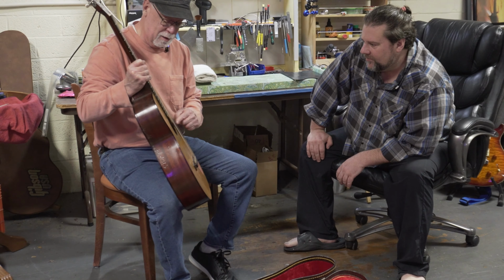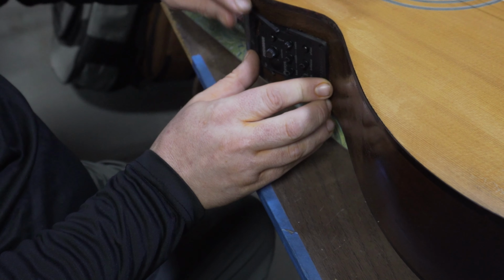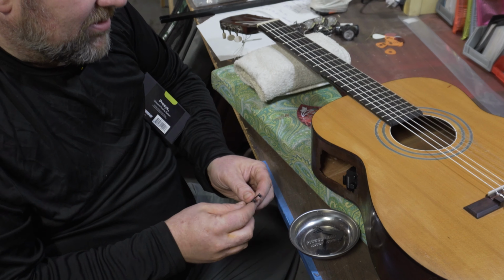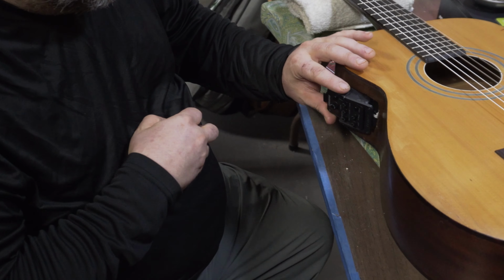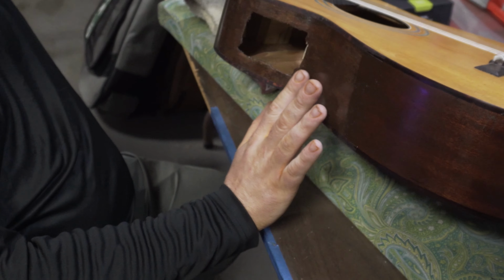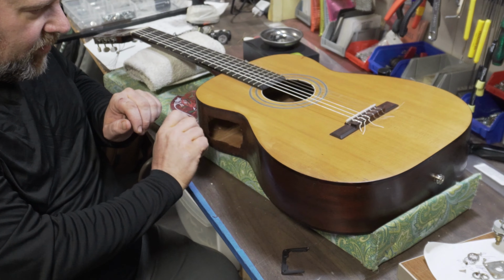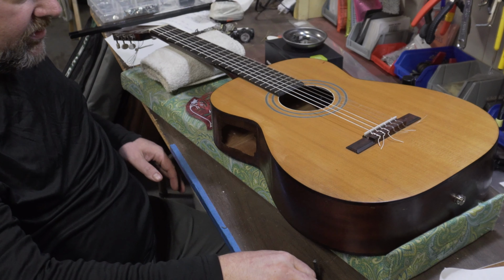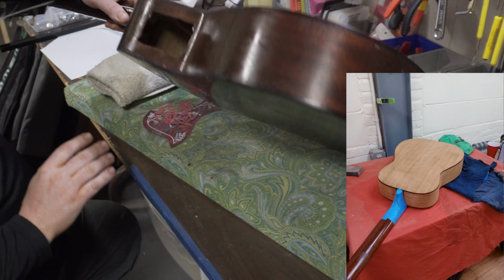Vintage Guitar Pickup Install: Full of Surprises! | Journal #002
In this edition, we return to West Side Guitar to check in with Mike Nascimbeni on how Jim's 1963 Harmony classical guitar is progressing with the pickup installation.

0:00 Intro
0:22 Challenge 1: Broken bezel
2:19 Challenge 2: Wood splitting
3:13 Age of the wood
4:09 Surprising discovery
5:02 The sound board
5:48 What's next?